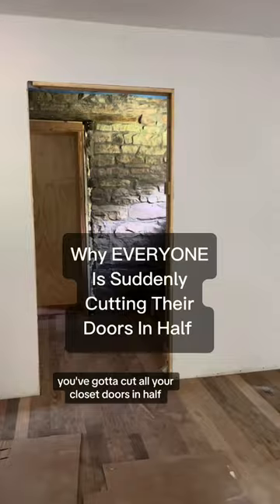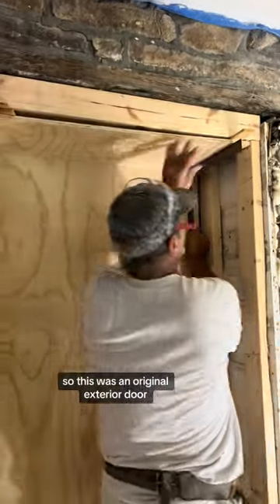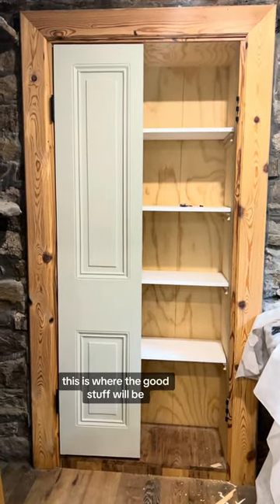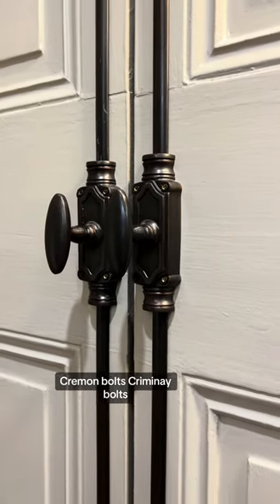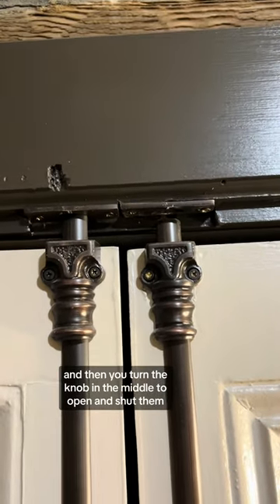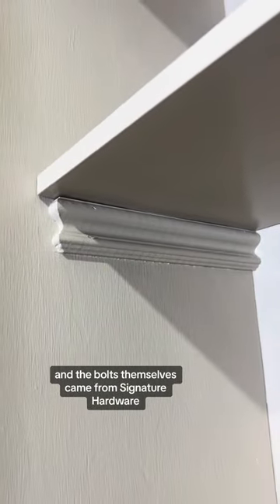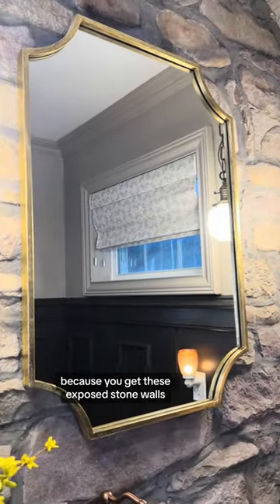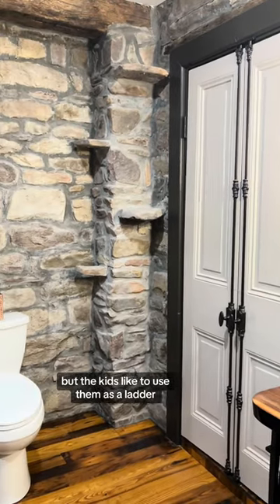You heard it here first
You heard it here first. Closet doors that arent cut in half are out, cremone bolts are IN. I think theyre normally on french doors in fancy houses, but why not medicine cabinets? The hardware is one of my favorite parts of our renovation. This old house is coming back to life, one closet at a time.